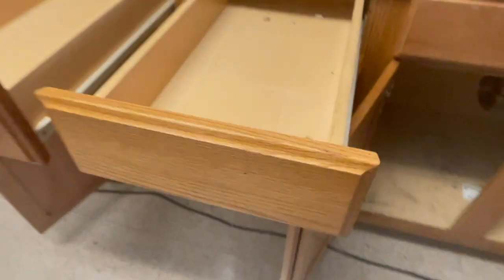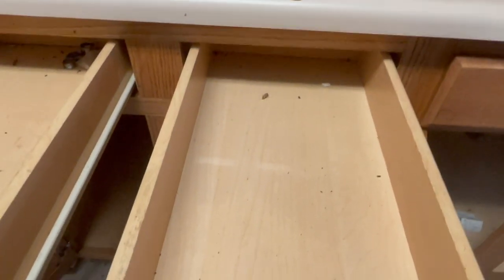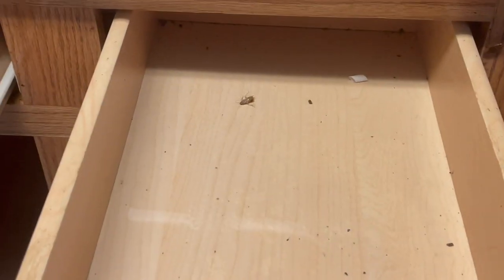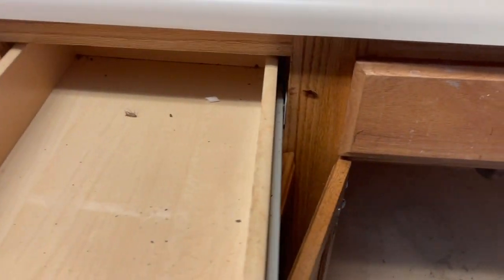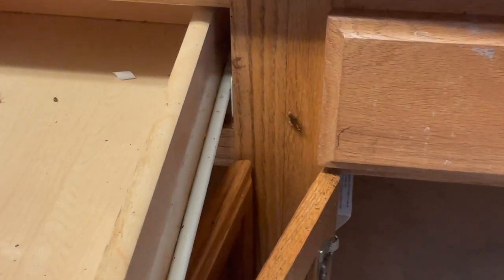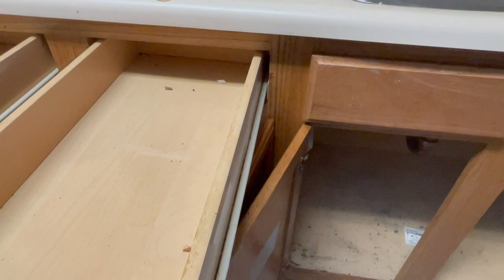Kitchen Cabinets Full of Cockroaches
This customer in Ramsey, NJ has a serious cockroach infestation in her kitchen.